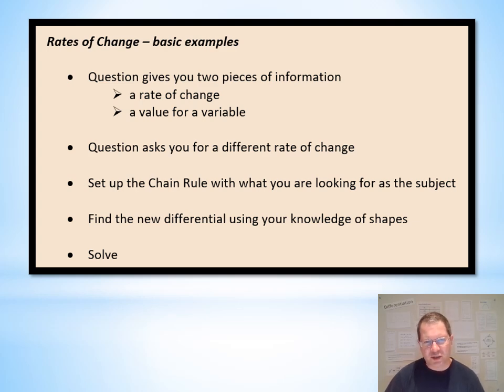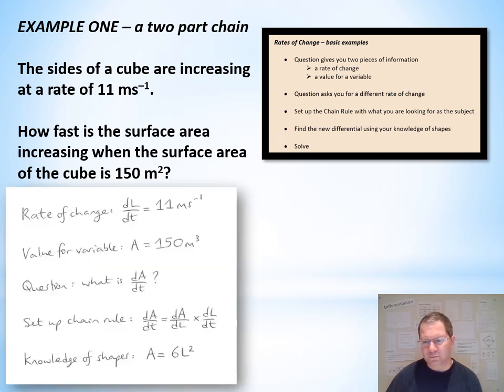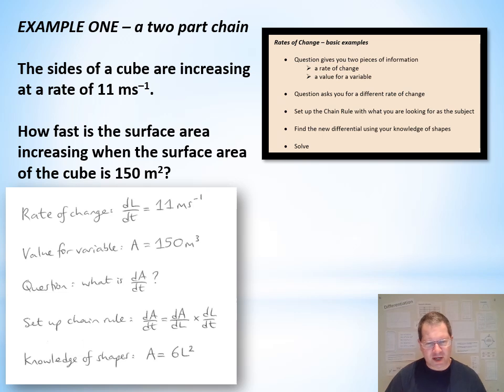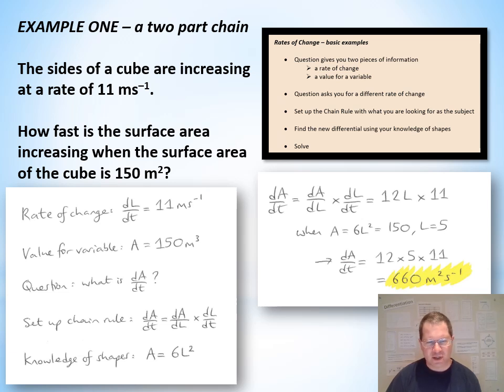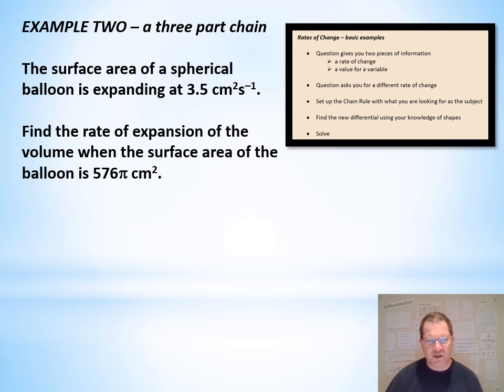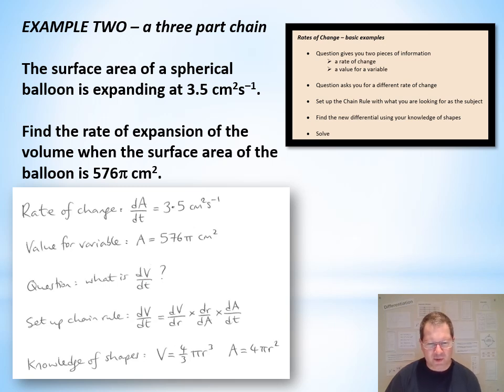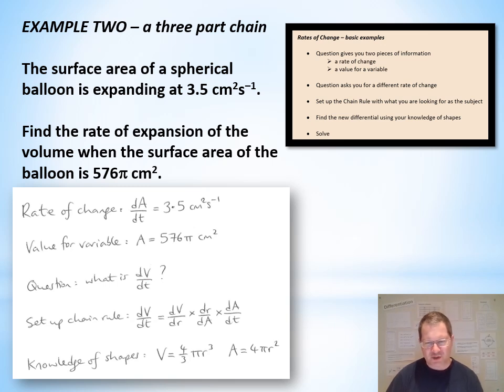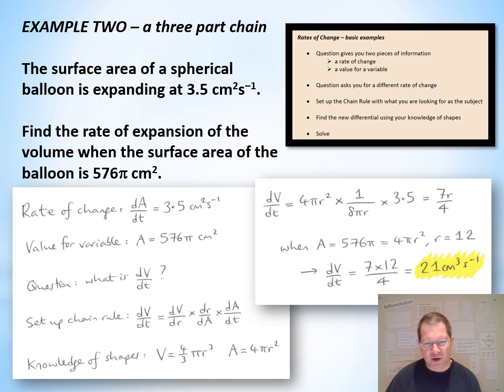Differentiation 10 Rates of Change